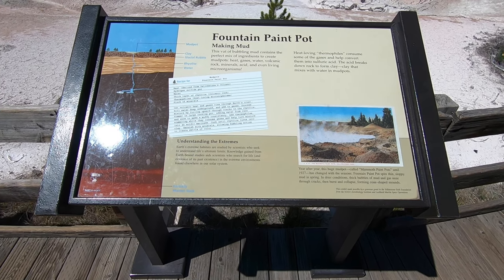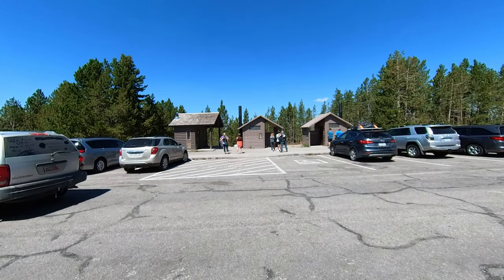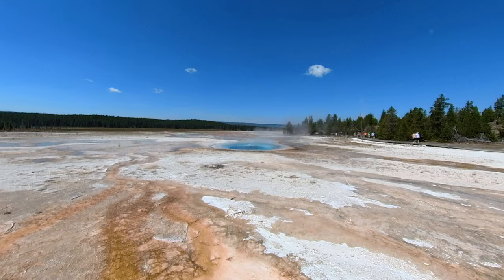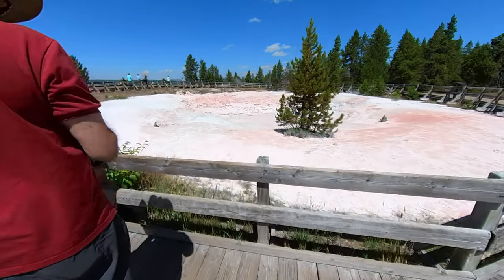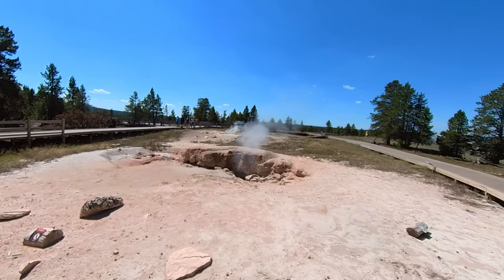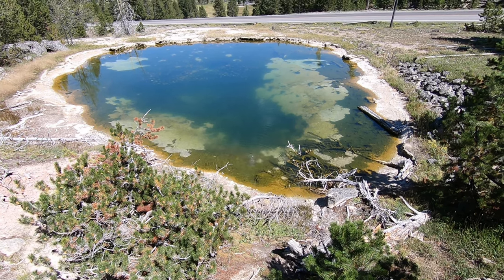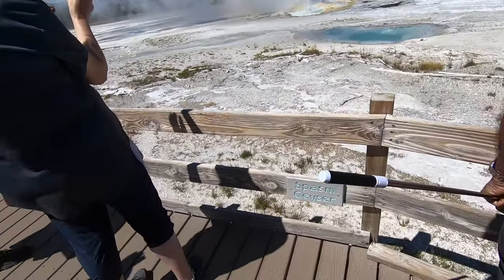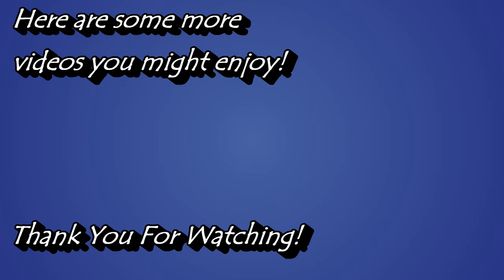Yellowstone Fountain Paint Pot Trail - Mudpots, Paint Pots, and Geysers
This is Day 4 of our awesome trip to Yellowstone National Park.  In the morning we visited the Grand Prismatic, then hiked the Fairy Falls Trail, and now we are looping around the Fountain Paint Pot Trail.  An exhausting and exilirating day!